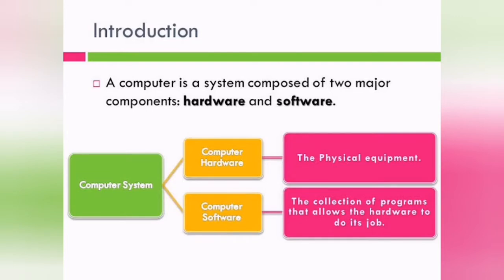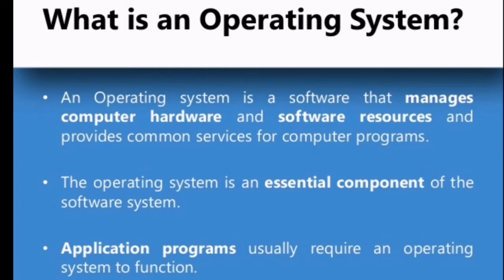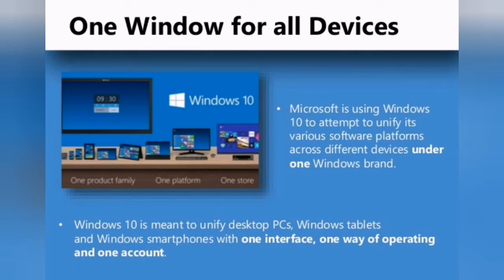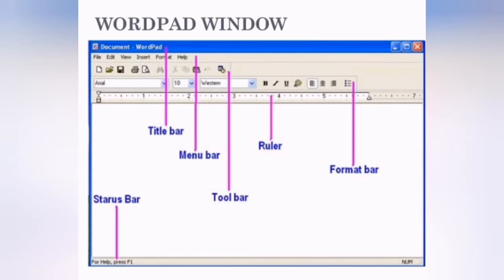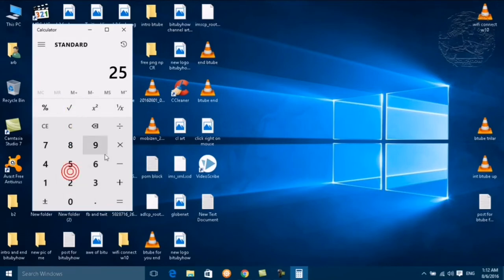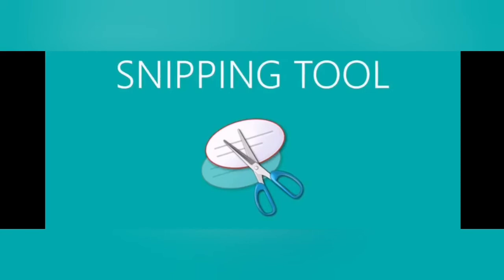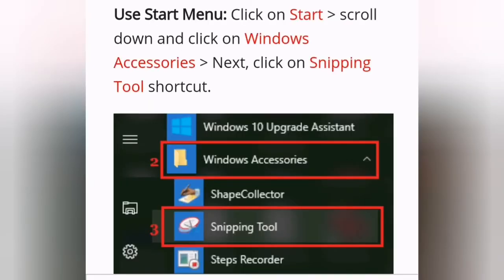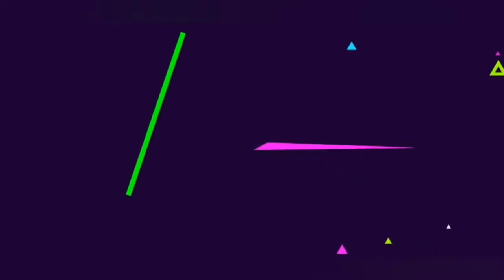Grade 4 - Computer - WINDOWS 10